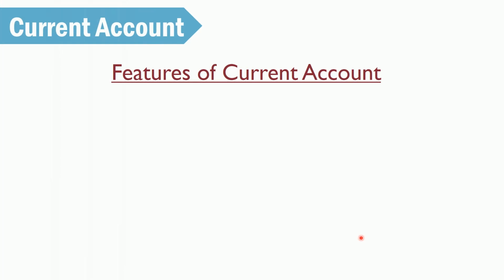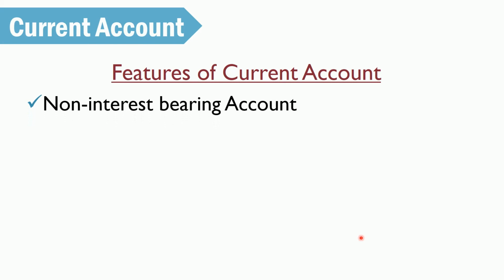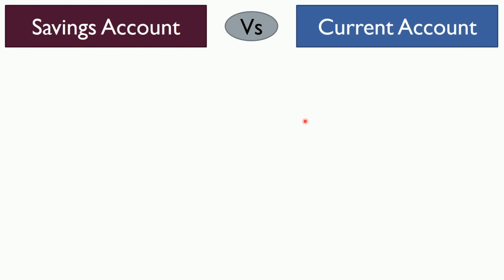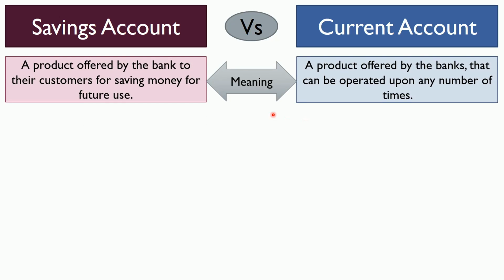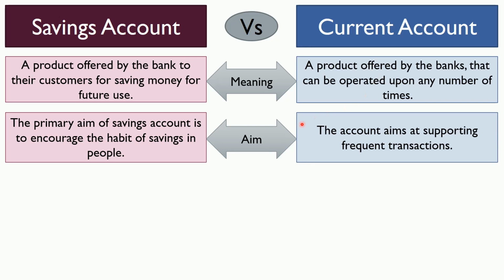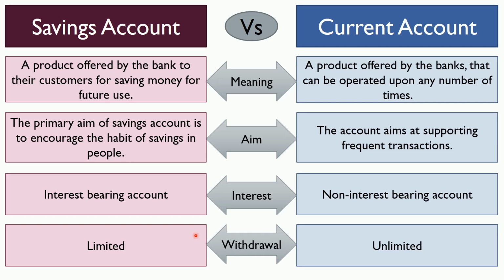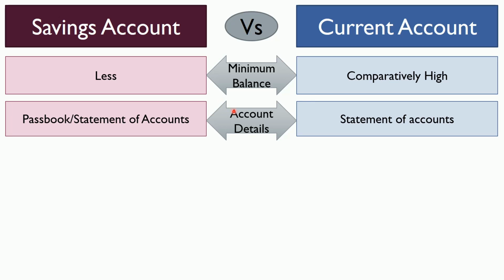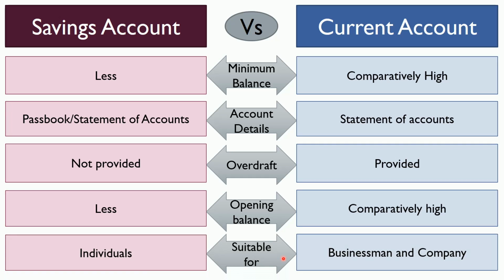Savings Vs Current Account: Difference between them with features & comparison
The video tutorial explains you the differences between savings account and current account. Further, the video also gives a brief description of the savings account and also discusses its features. In the same way, current account has been discussed, with its features.

At the end of this video, you can find a comparison chart explaining the difference between savings account and current account.

To study more on this topic, you can visit our official